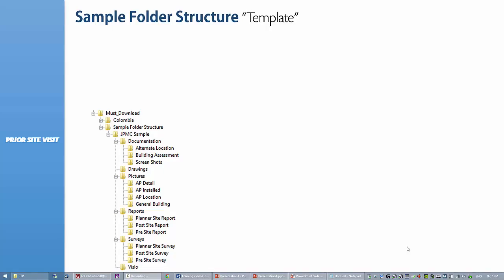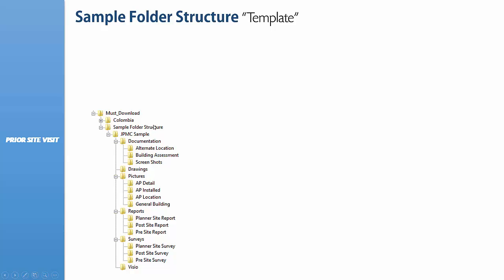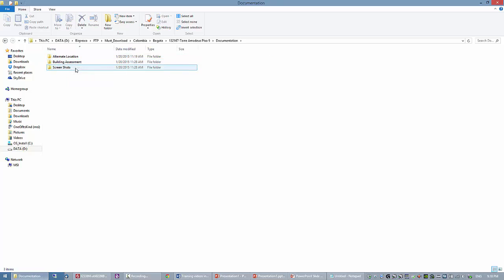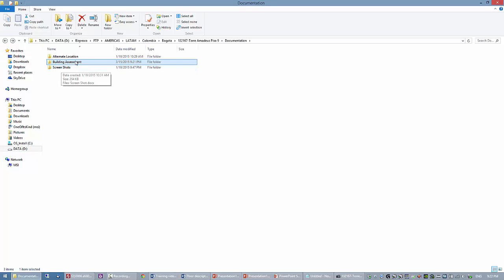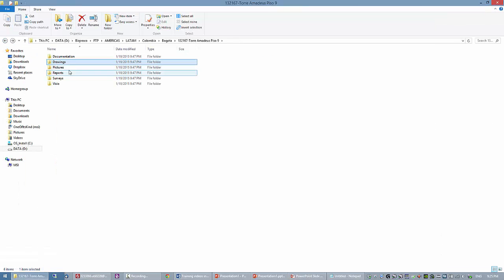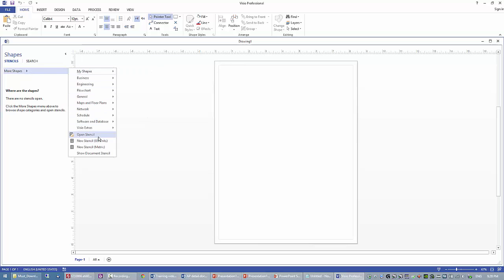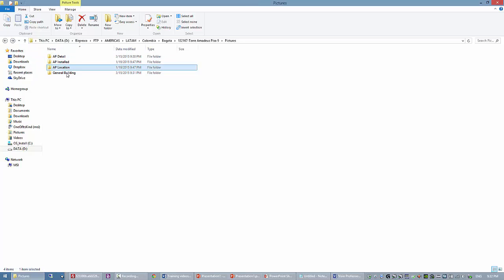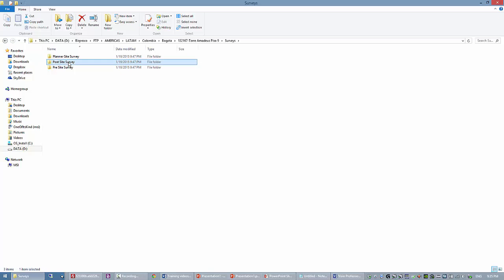Understanding the Folder Structure